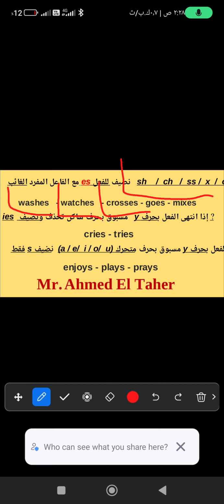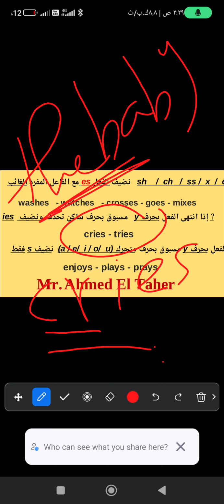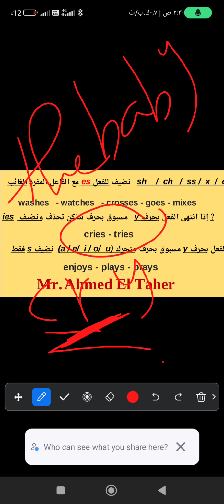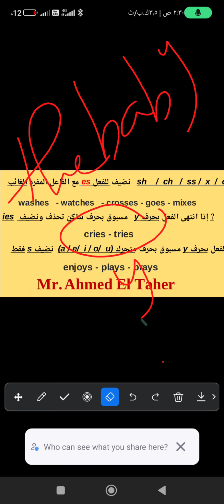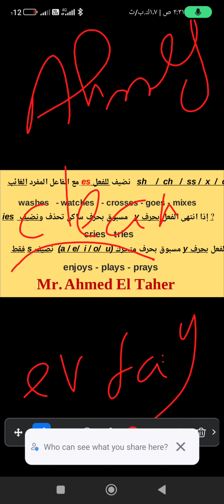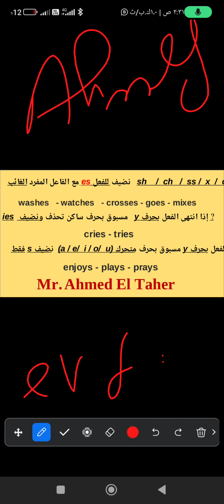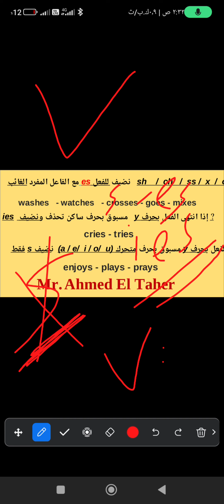the present simple tense زمن المضارع البسيط